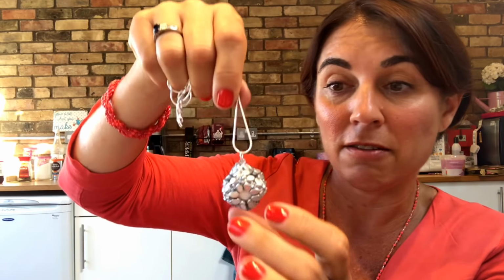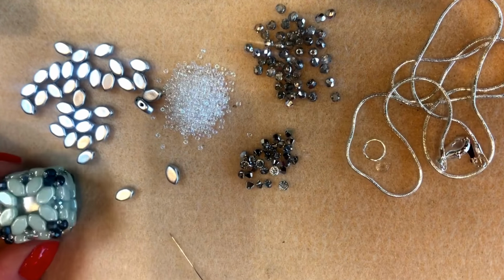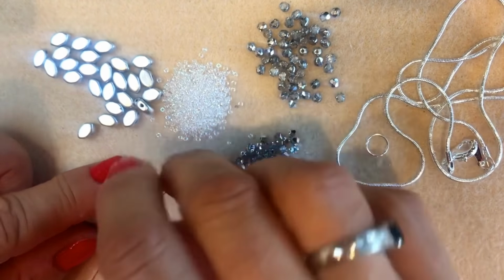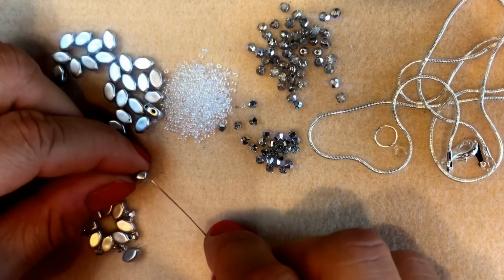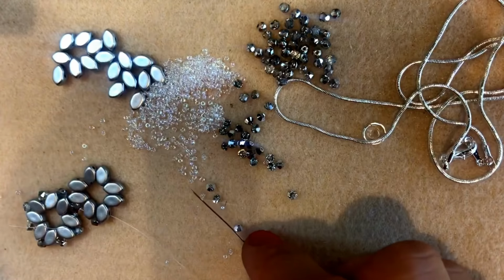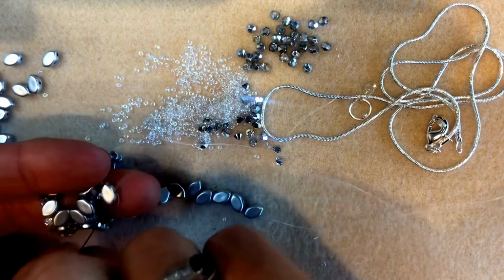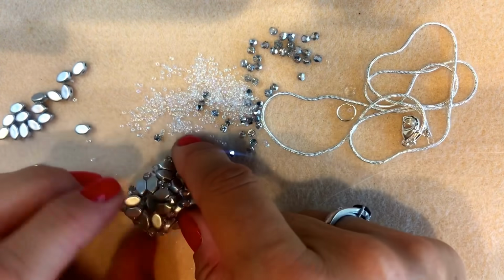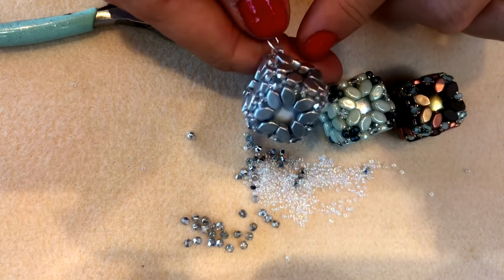Bola - Harmony Ball Pendant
Download the Bola Pendant pattern from our and make yourself this cute harmony ball pendant!
You'll need the following supplies:
Paros Par Puca Beads
3mm Fire Polish Beads
3mm Swarovski Crystal Bicones
15/0 Miyuki Seed Beads
1 Size 6/0 or 8/0 Seed Bead
Jump Ring & Chain
Fireline thread and size 10 beading needle